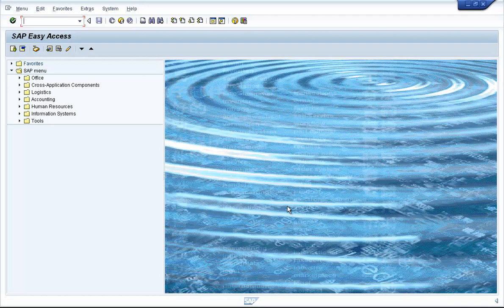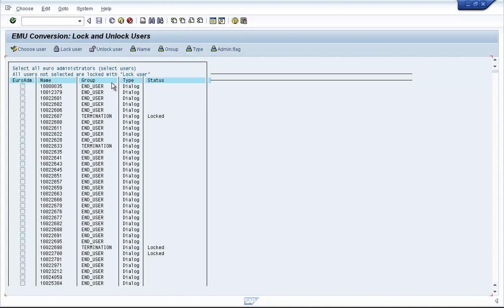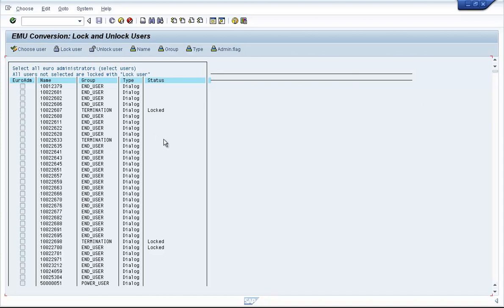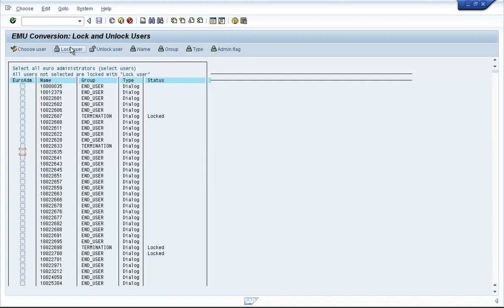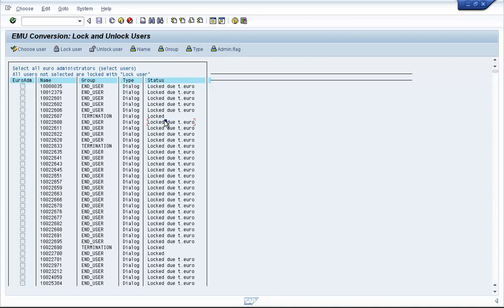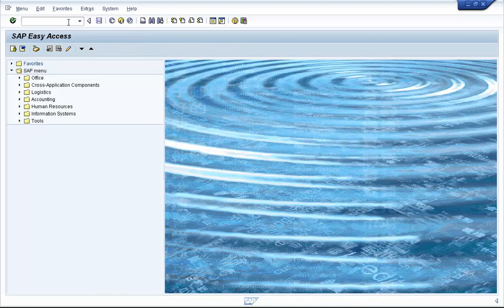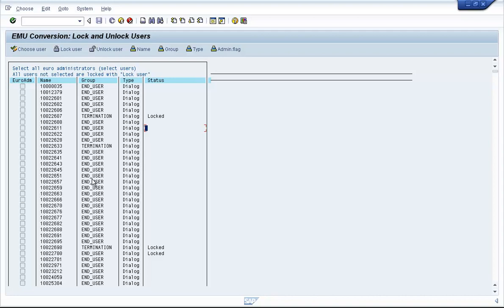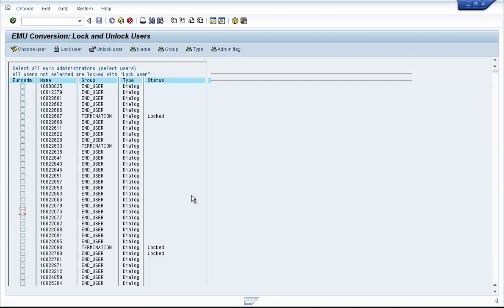1. User Administration - Mass User Lock and Unlock with EWZ5 - Part 24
1. User Administration -  Mass User Lock and Unlock with EWZ5 - Part 24